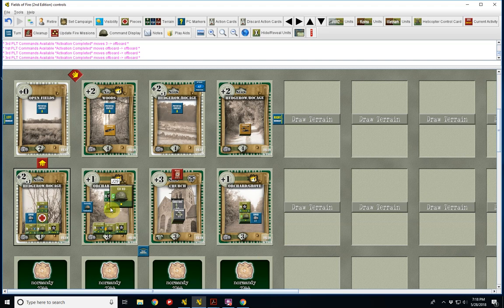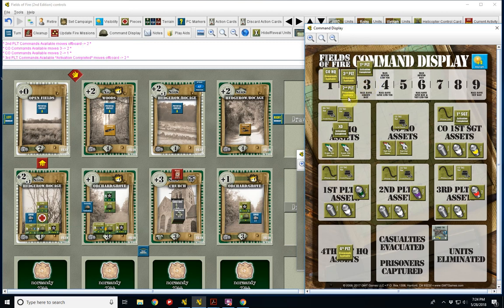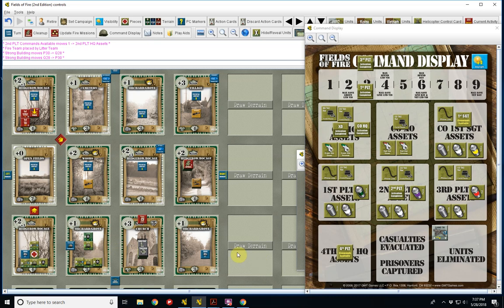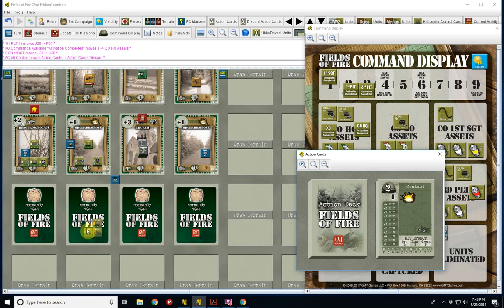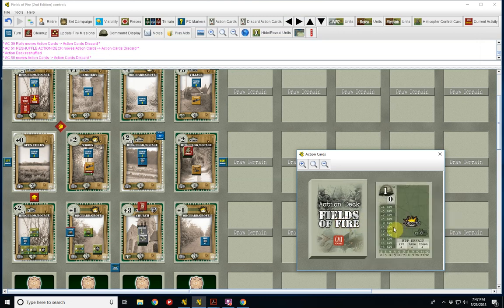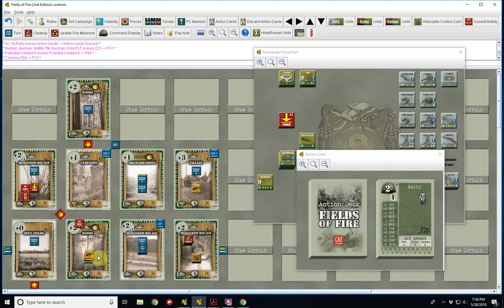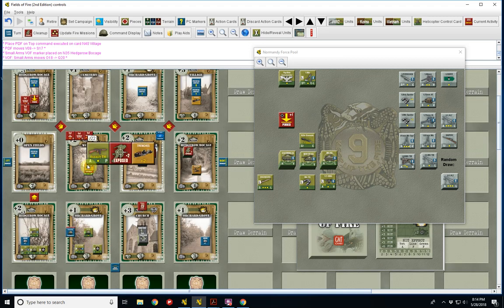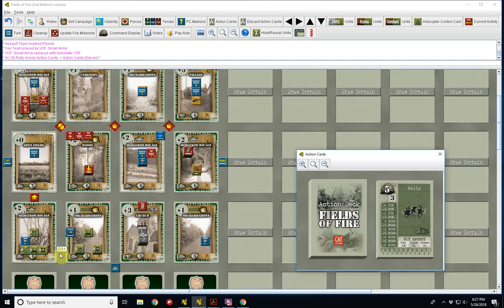Let's Play Fields of Fire Normandy Mission 1 Turn 5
Advancing to the 2nd rank and the ruinous PC-A markers.
Turn 4 of the Normandy Campaign Mission 1.